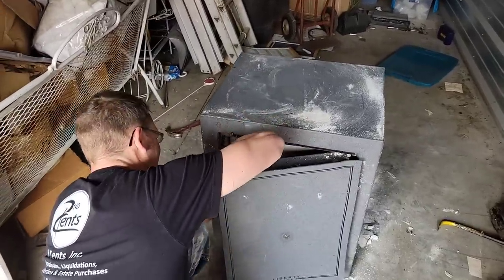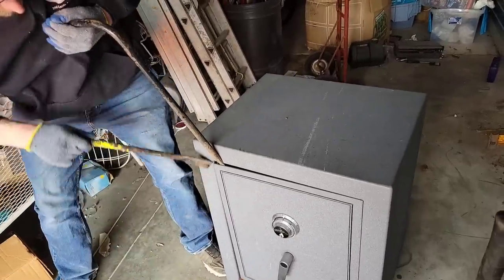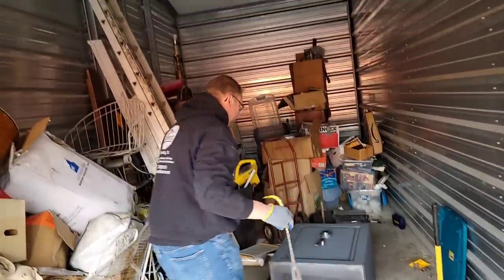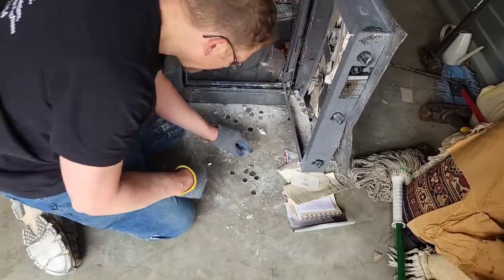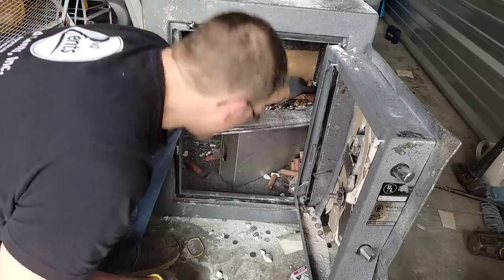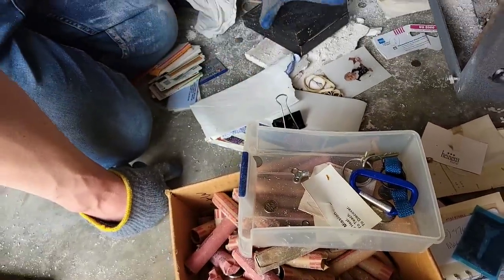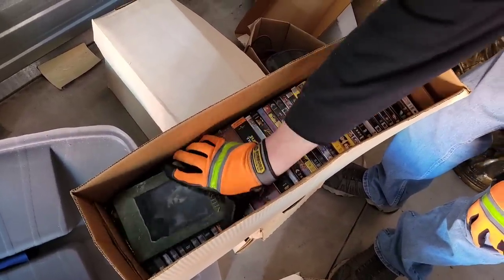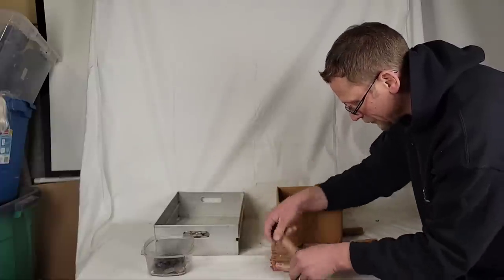SAFE HIDDEN in storage unit! ~ Elderly man abandons Locker w/ HOLY GRAIL inside! ~ How to open $afe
SAFE HIDDEN in storage unit! ~  Elderly man abandons Locker w/ HOLY GRAIL inside! ~ How to open $afe/ Part 3

Elderly man HID Safe & Guns in Unit! ~  Did he DIE? ~ Best abandon Storage Locker EVER? / Part 2

Elderly Man STOPS paying on unit, did he DIE? ~ Storage Locker packed & stacked with CASH! / Part 1

Robert Zjaba Auctioneer Extraordinaire from 2nd Cents Auctions bids on an online abandoned storage unit because
the unit is close & he's sees 2 things that makes him want to pay OVER $500 for this locket. This unit is packed with tons of dusty boxes & totes!! Robert finds out from the manager that he's paid for years & then disappeared!! He ends up finding a SAFE, GUNS & Comics! You won't believe this abandoned storage unit unboxing video loaded with money. Learn how to make money buying and selling with Robert.

@Froggy Flips
@StevenSteph Resale Killers
@Taco Stacks
@Curiosity Incorporated
@Treasure Hunting With Jebus
@Locker Nuts